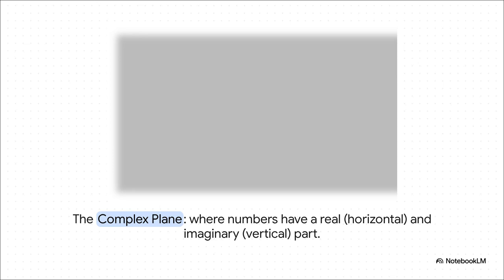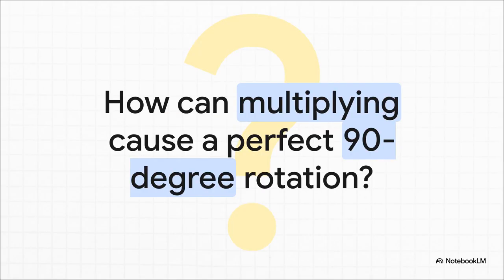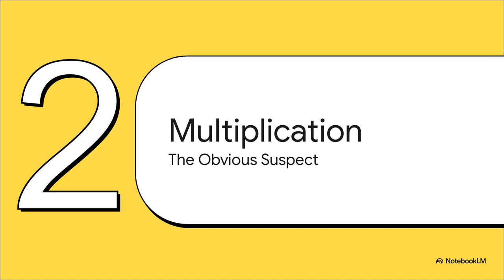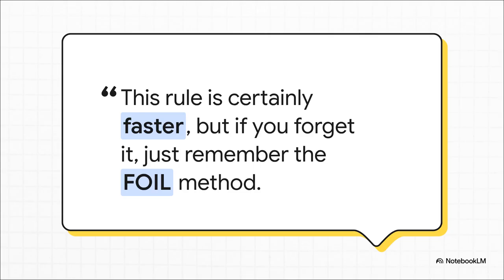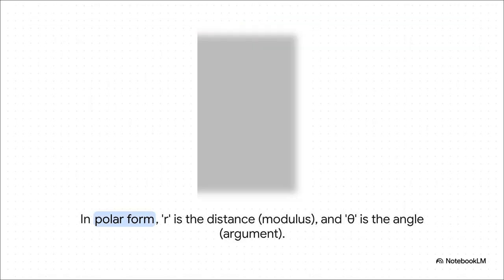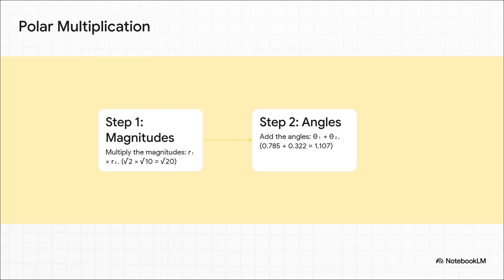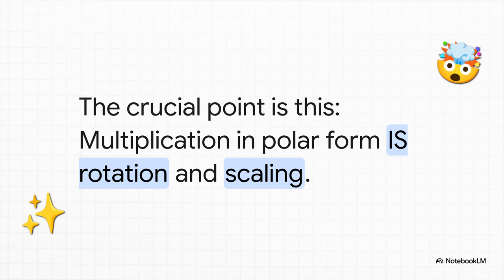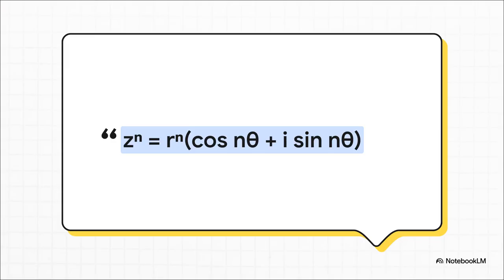Master Complex Number Operations: Step-by-Step Guide to Rectangular, Polar & Exponential Forms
Unlock the power of complex numbers with this comprehensive, step-by-step tutorial on mastering rectangular, polar and exponential forms. Whether you’re a student tackling electrical engineering, a physics enthusiast exploring wave functions, or a mathematician refining your skills, this video delivers clear explanations and practical examples to elevate your understanding of complex number operations.

In this guide, you will learn how to:
- Represent complex numbers in rectangular form (a + bi) and interpret real and imaginary parts
- Convert between rectangular and polar forms using magnitude (r) and argument (θ)
- Apply Euler’s formula to express complex numbers in exponential form (re^(iθ))
- Perform addition, subtraction, multiplication and division across different representations
- Visualize complex numbers on the Argand diagram and leverage De Moivre’s theorem for powers and roots

Structured for clarity and retention, each section builds on the last to reinforce core concepts and develop problem-solving confidence. You’ll see worked examples that demonstrate real-world applications in AC circuit analysis, phasor arithmetic and signal processing. By the end of the video, you’ll be equipped to tackle complex number questions on exams, design computations in engineering projects and deepen your mathematical toolkit.

- Step-by-step approach with no gaps in reasoning
- Emphasis on conversion techniques and formula derivations
- Practical insights for engineers, scientists and students
- Downloadable reference sheet linked below for offline review

Explore our full playlist on complex analysis and applied mathematics: [Playlist Link]